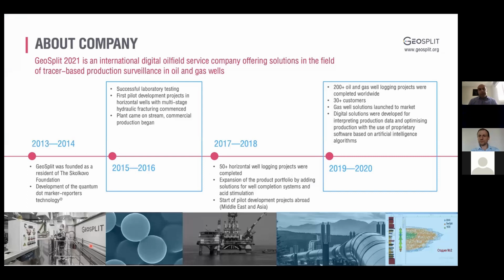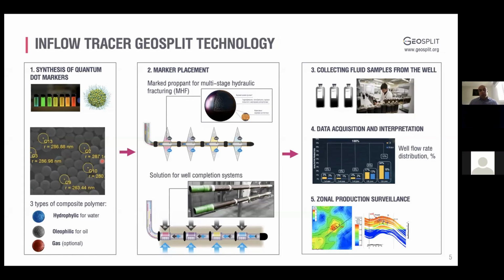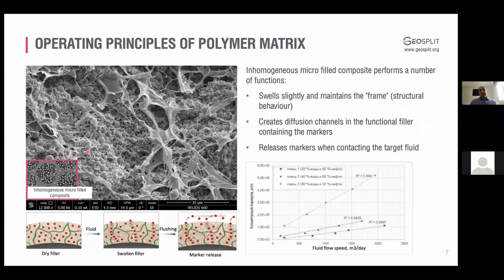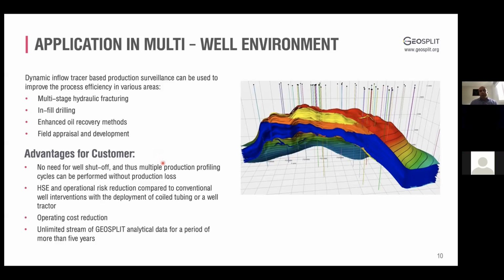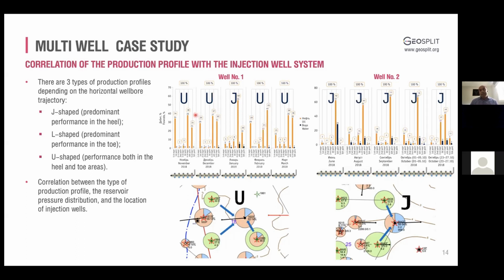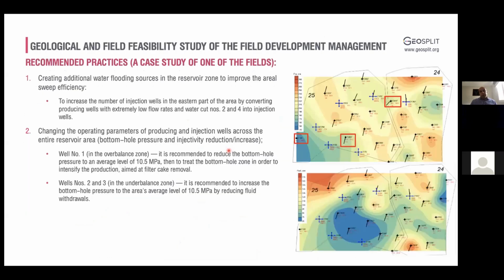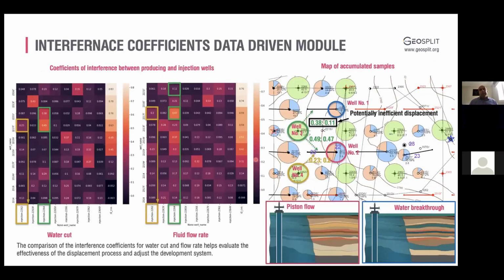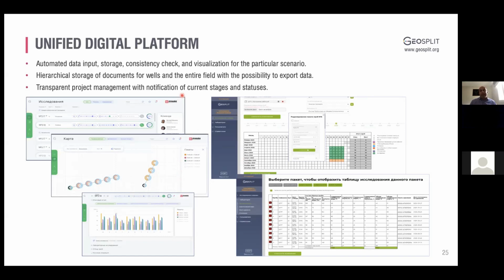Digital tools to analyse data obtained using dynamic marker-based production logging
WEBINAR: Digital tools to analyse data obtained using dynamic marker-based production logging in horizontal wells for better decision-making

ABOUT THE PRESENTER:
Mr. Nadir Husein, General Manager MENA, GEOSPLIT
Nadir has 20+ years of extensive administrative, technical and
operational experience in the integrated application of hydraulic
fracturing services, coiled tubing, regional sales of corporate
products, project management. He held various positions in major
international oil field Service Company in Middle East and North
Africa. A graduate of the American University in Cairo with a degree
in Mechanical Engineering, attended various advanced training
courses in coiled tubing operations, management, finance,
personnel management, sales in the USA, the UK, UAE, France and
other countries. Active SPE member, Energy for Me Ambassador.